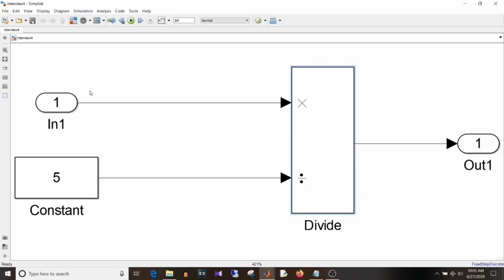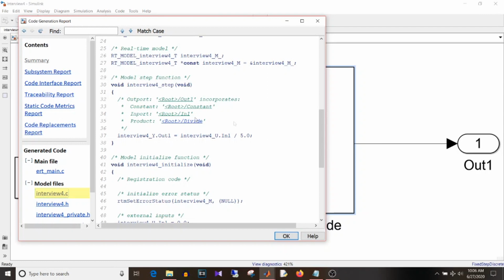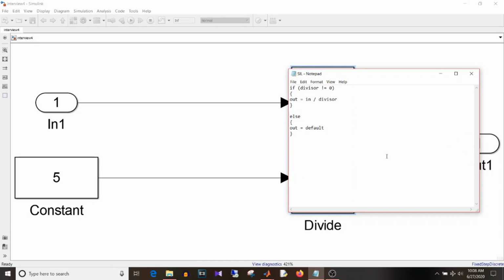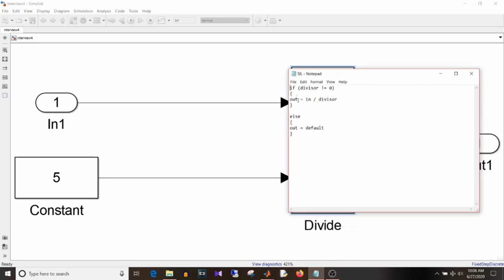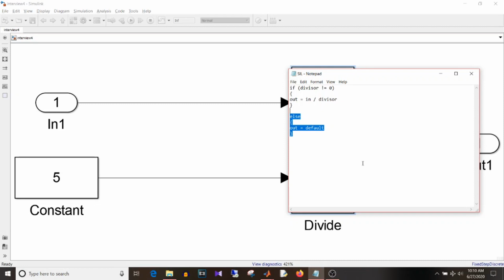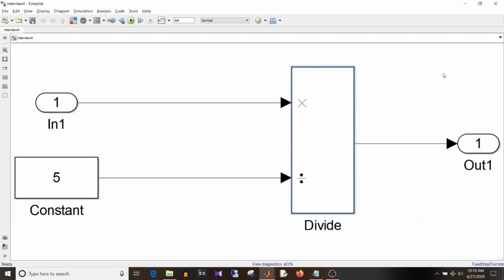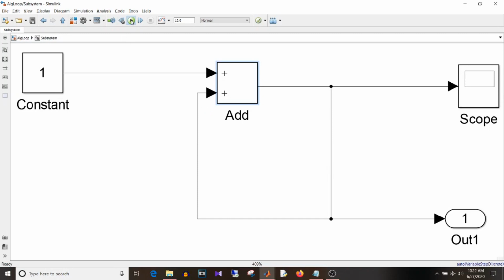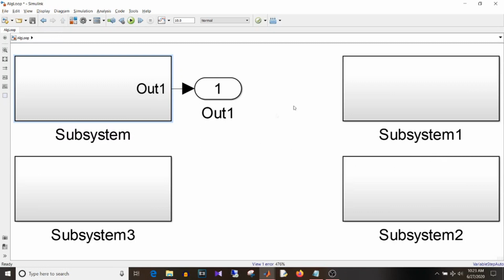Simulink Tutorial - 63 - MBD Interview Questions | Part 4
Simulink Tutorial For Beginners

MBD Interview Questions: Part 4

In this video, I have explained answers to questions which are asked in MBD (model based development) interviews.

These questions are usually asked to fresher or 1 or 2 year experienced person. If your experience is more than that, then of course you are expected to prepare for the domain in which you work.